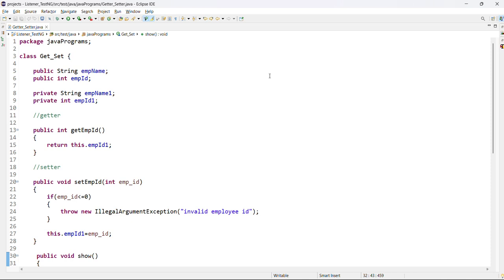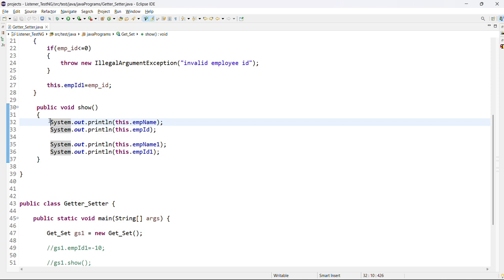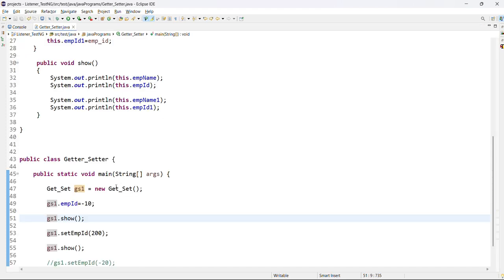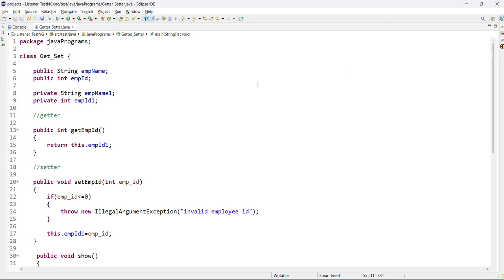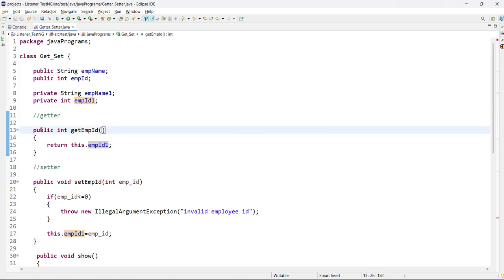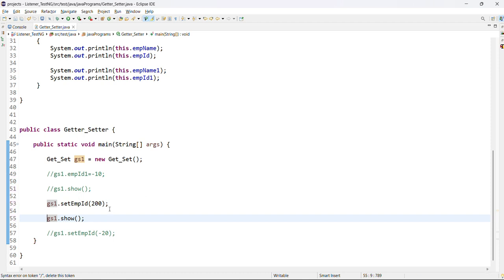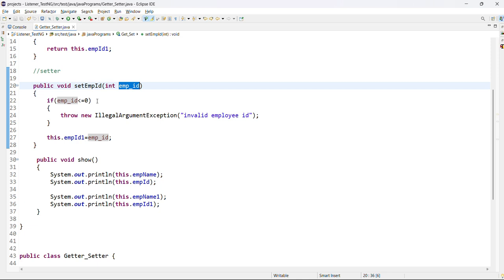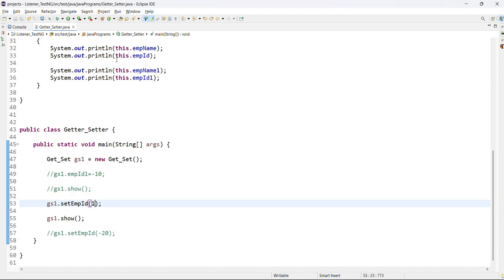Java Interview Question Getter and Setter in Java